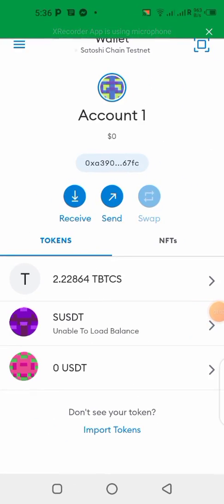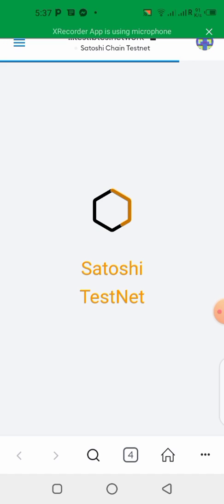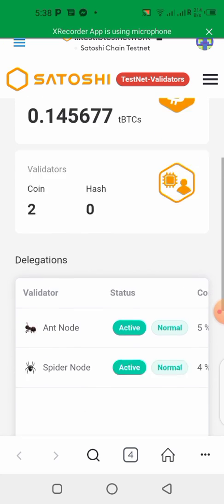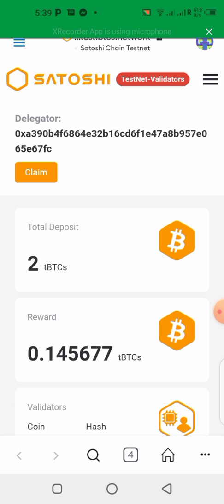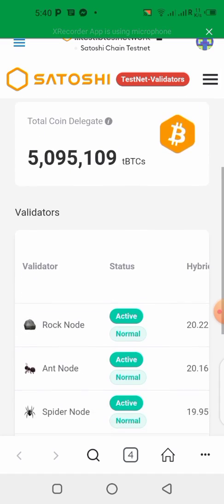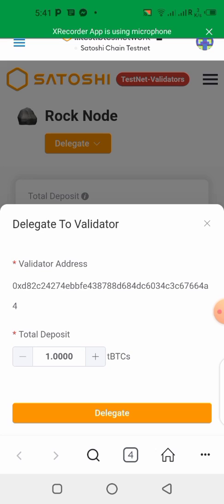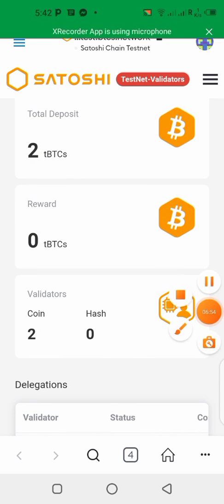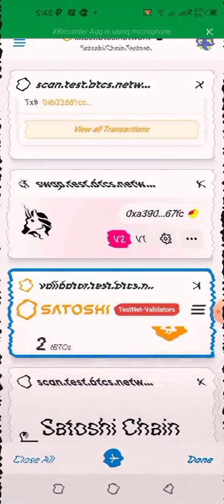CORE MINING | How to delegate/stake CORE (former BTCs) and earn more CORE (former BTCs)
In this video i will show you how to delegate your core coin so that you can increase your coins daily.